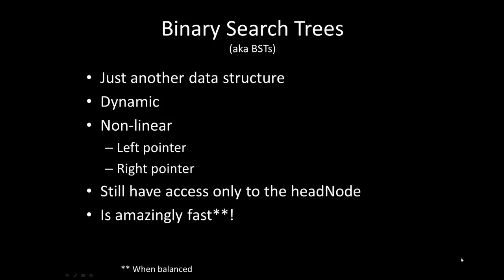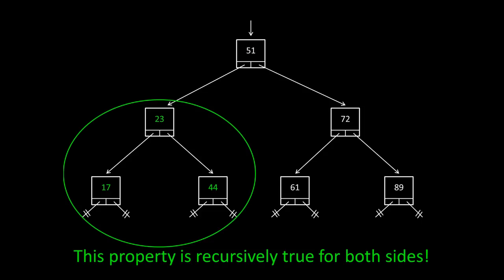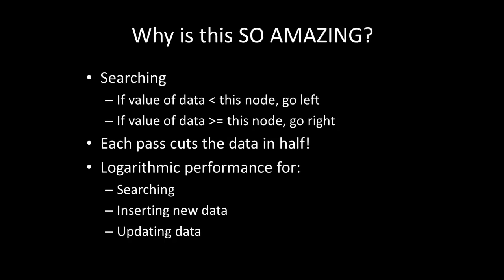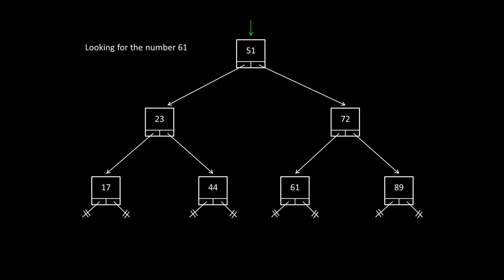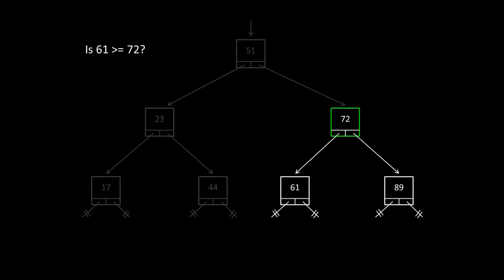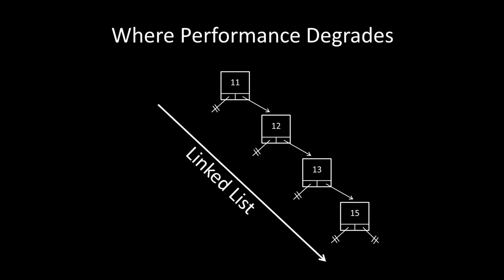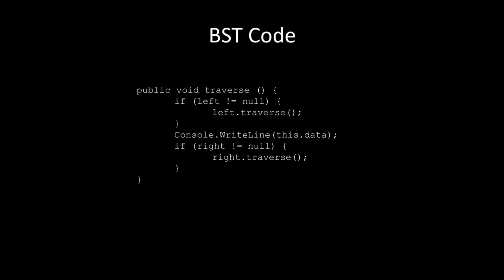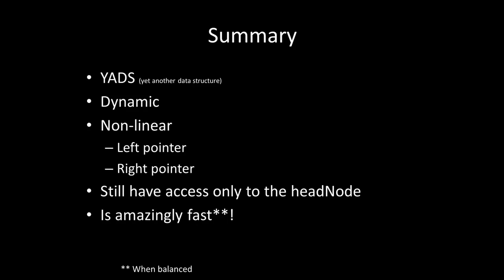Tutorial 19 - Binary Search Trees in C#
This tutorial gives an introduction to Binary Search Trees